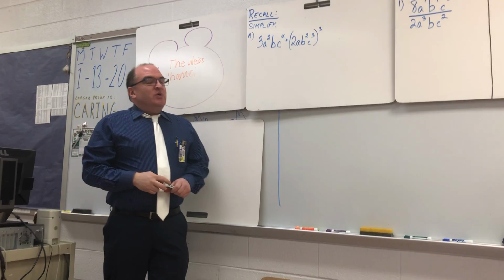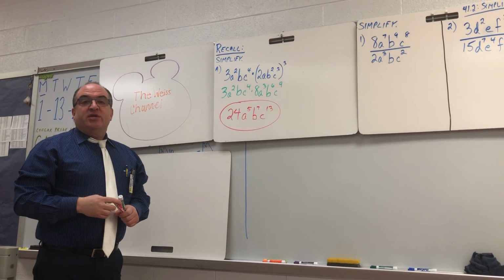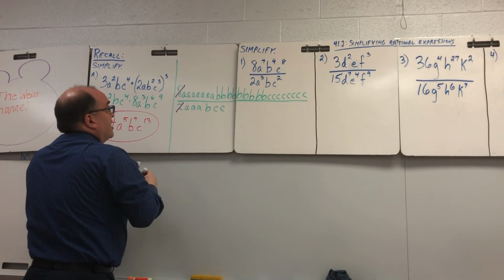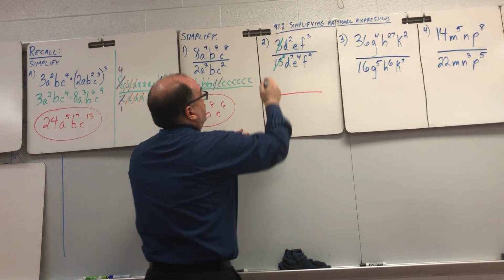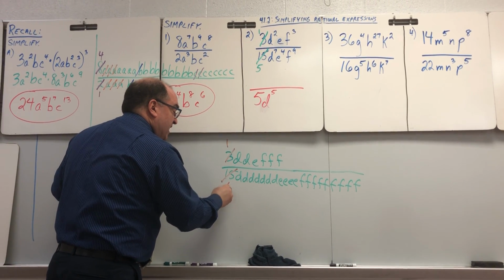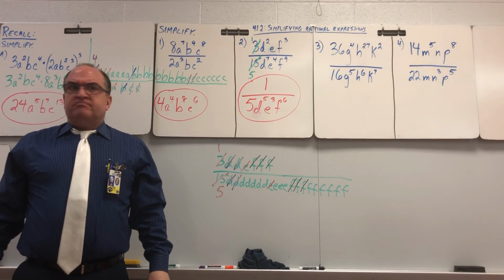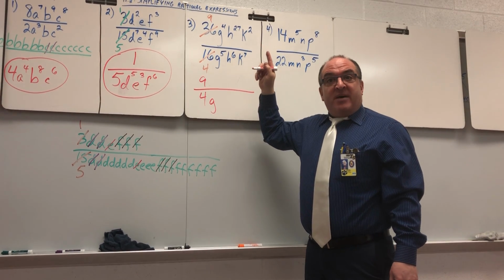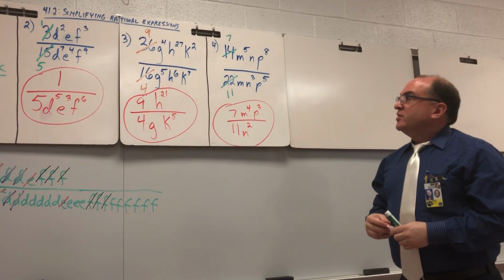Simplify Rational Expressions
When dividing with exponents, subtract the exponents!